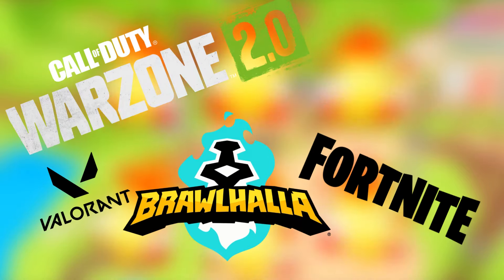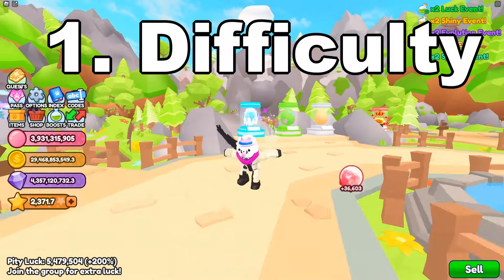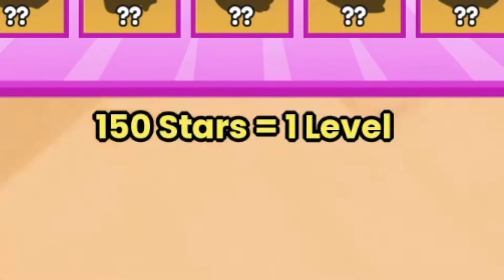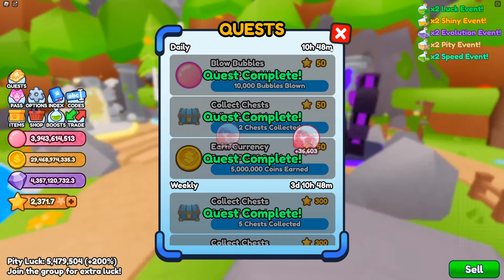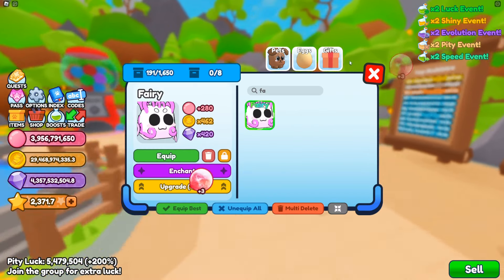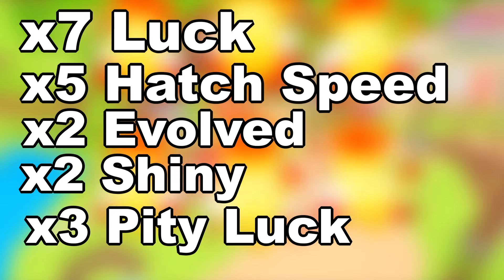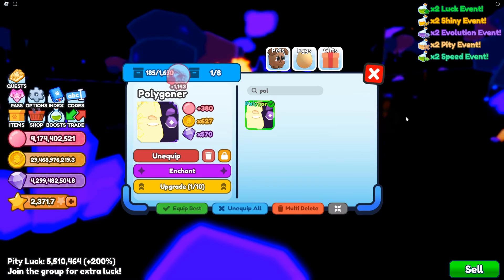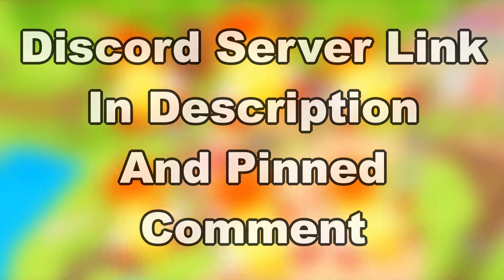Is the Season Pass worth it? | Bubble Gum Haven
Today we are answering the question, is the season pass worth buying?, in Bubble Gum Haven Roblox.